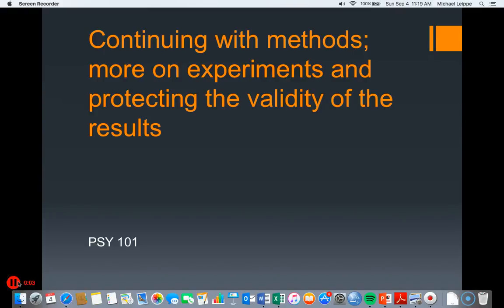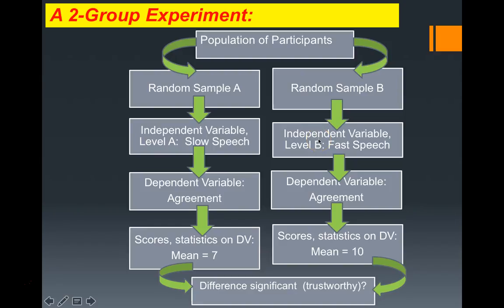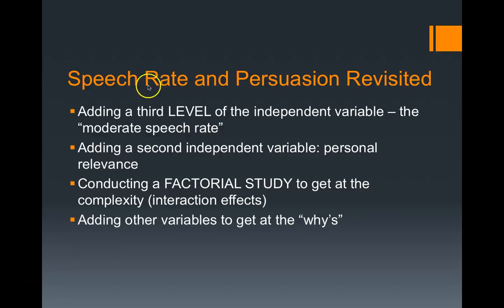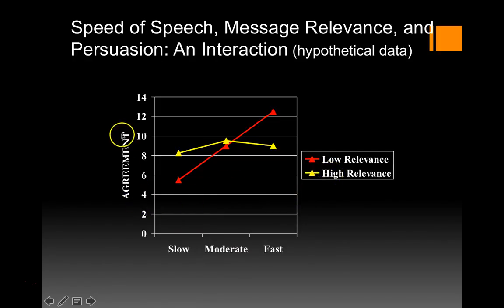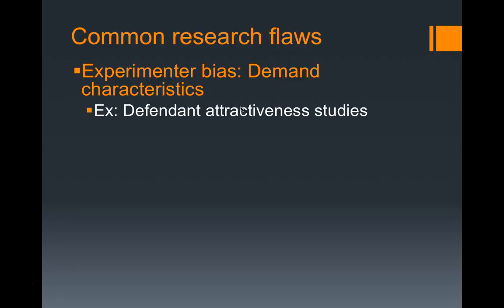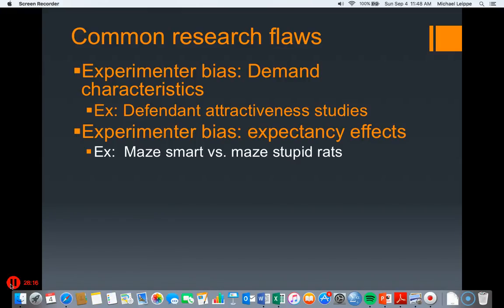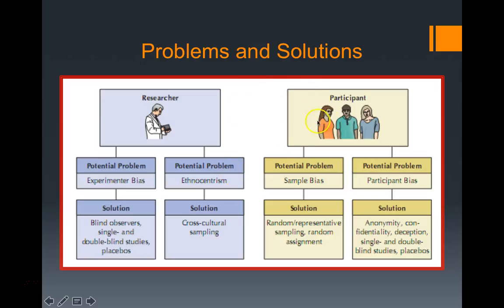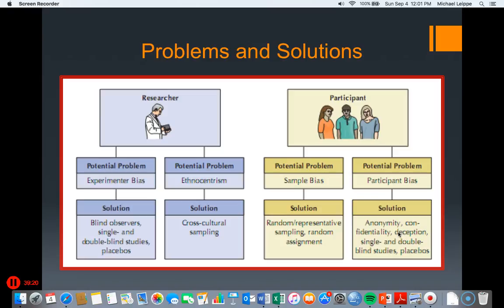Psych Science 3